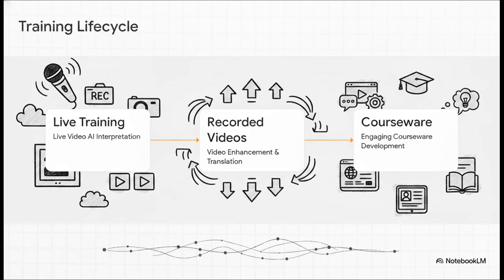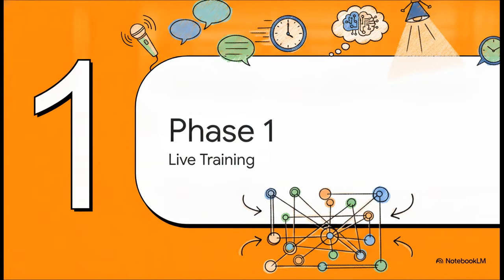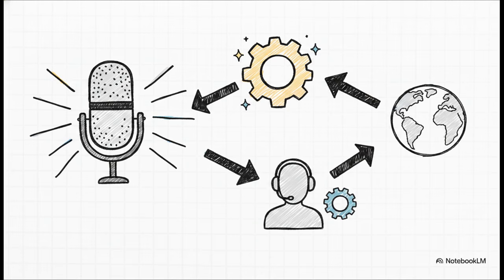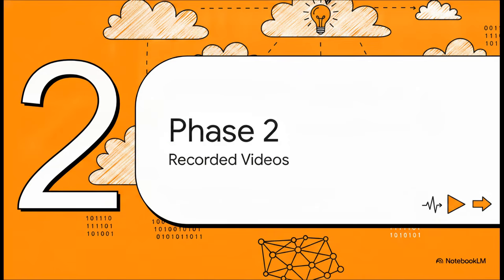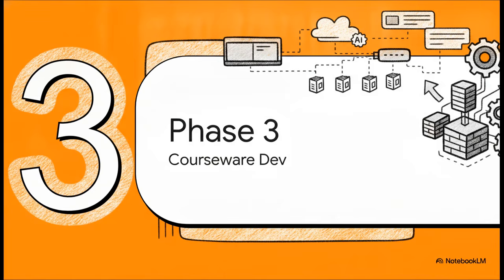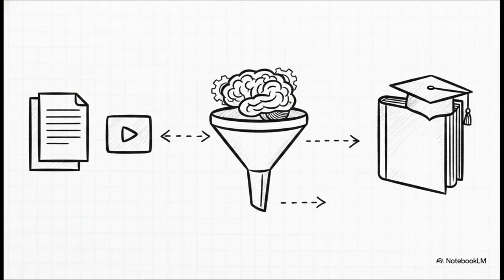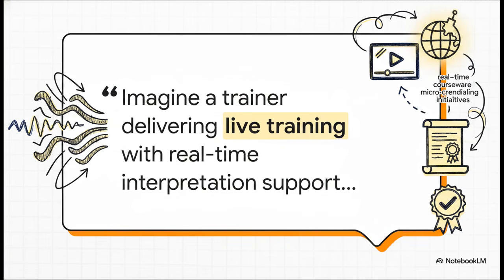SiSTeCATI AI Training (by Gemini Notebook)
SiSTeCATI:
A comprehensive suite of AI-powered video tools designed to optimize the learning and development (L&D) lifecycle.
This technology supports both educational and corporate environments by offering real-time language interpretation during live presentations and webinars.
Following a session, the software automatically refines audio quality and provides multilingual translations for recorded content.
Beyond simple video editing, the system converts raw lectures and slides into structured, high-value courseware modules.
This automated workflow enables organizations to efficiently produce micro-credentials and permanent instructional assets from a single live performance.
By replacing manual design processes, the platform significantly increases the reach and longevity of training materials.